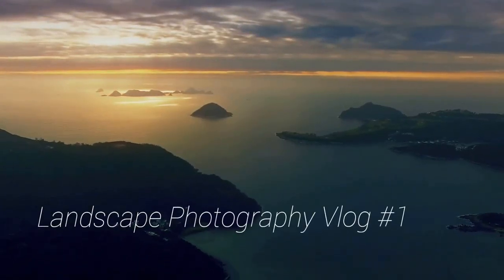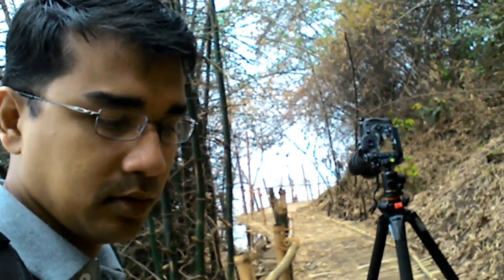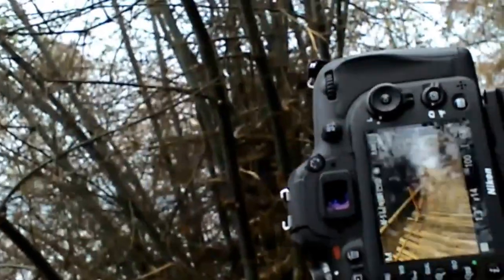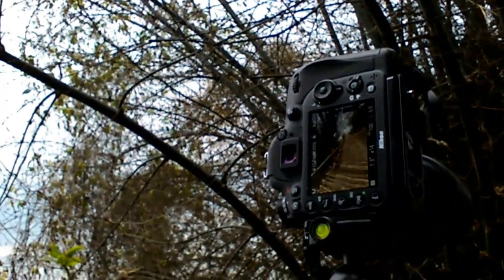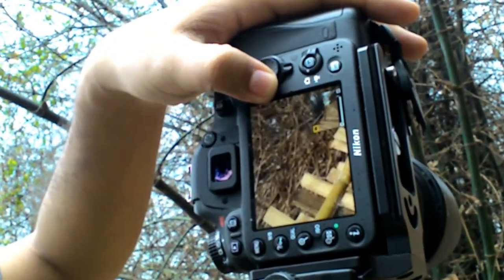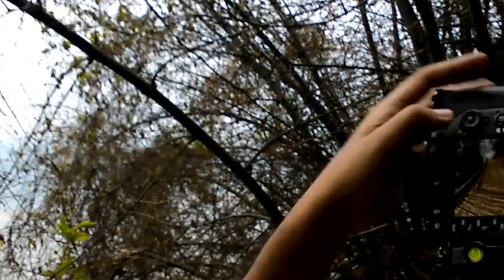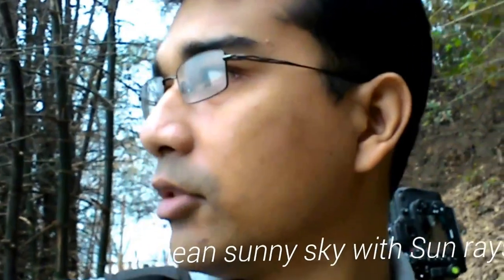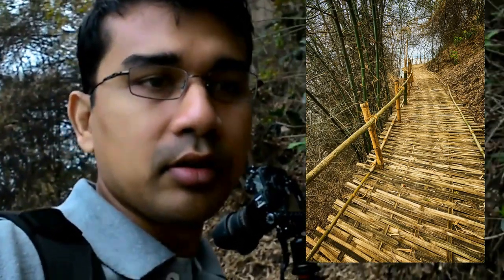Landscape Photography Vlog #1.1 : Shoot the bamboo walkway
You might have seen the pictures but not what goes on behind the scene. With these vlogs I plan to show you my approach and thoughts during a shoot. This is more like me talking to a camera :)

About this picture

The bamboo path
The amazing thing is this walkway is completely built with bamboo on the hillsides in the bank river Brahmaputra by antigens from Majuli and the bend here feels like it's leading to infinity.